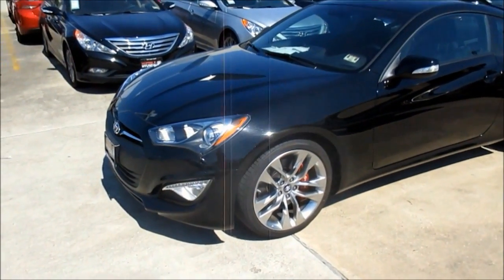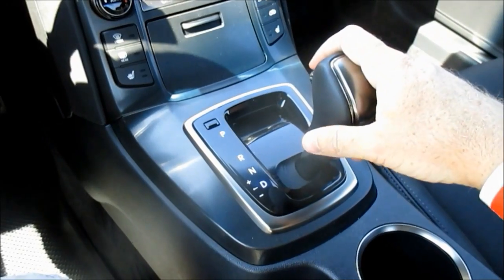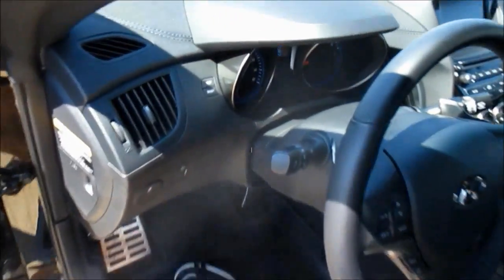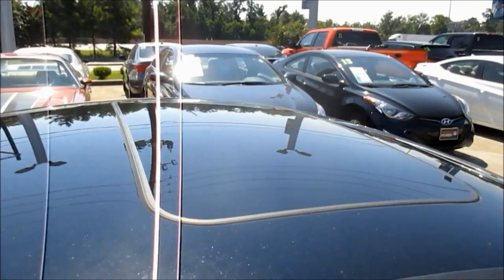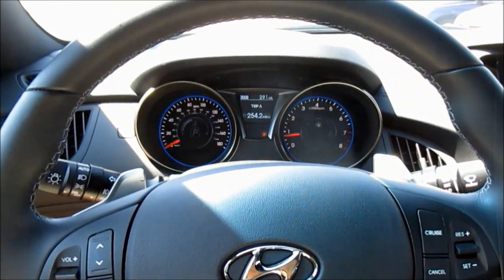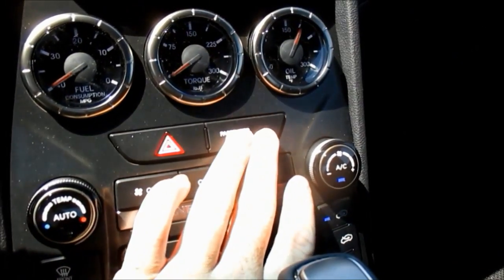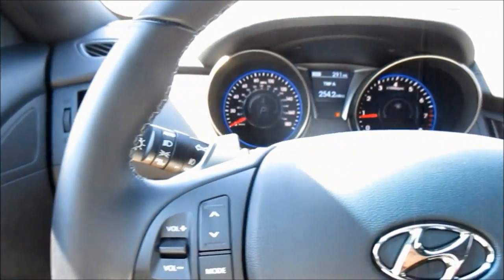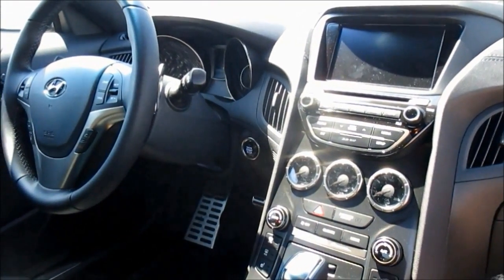2014 Hyundai Genesis Coupe 3.8 Ultimate Review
To learn more about the 2014 Genesis Coupe, come see us at:

North Freeway Hyundai
20440 I-45 N

In today's review, we take an up close and personal look, at the 2014 Hyundai Genesis Coupe 3.8 Ultimate, in Caspian Black Metallic, featuring Black premium leather upholstery. This review is to provide accurate and education information to potential clients and consumers alike.

With the release of the Genesis premium sedan in 2008, Hyundai made plans to release a smaller, lighter, faster version of their premium luxury sedan. That car, was the Genesis Coupe. A new beginning for Hyundai's aim to land a punch in the world of the hot 2 door sports cars. With the Tiburon being discontinued in 2009, the GC was then able to effectively take over as the new hot sports car from Hyundai. So will this newly sculpted 2014 model carry on the legend? Watch the review to find out for yourself!